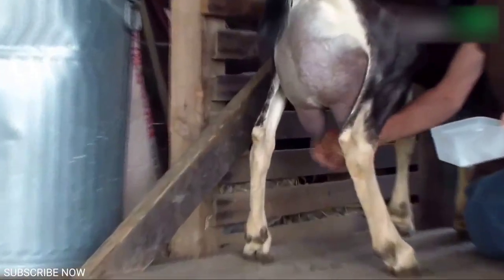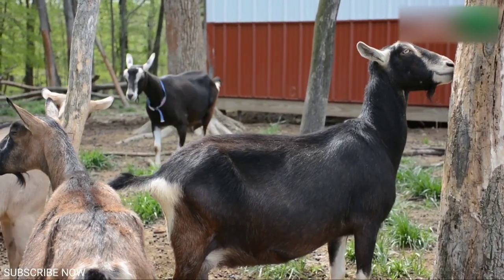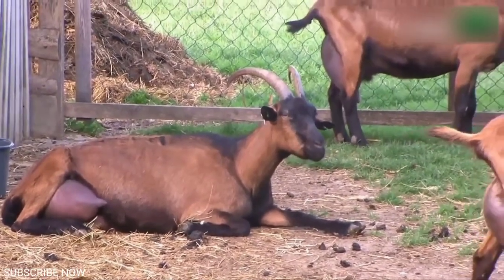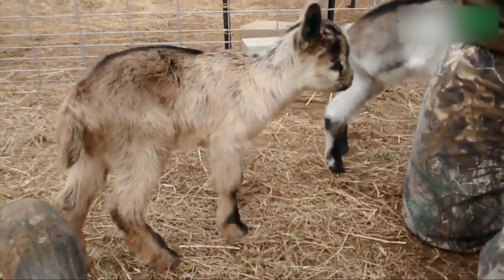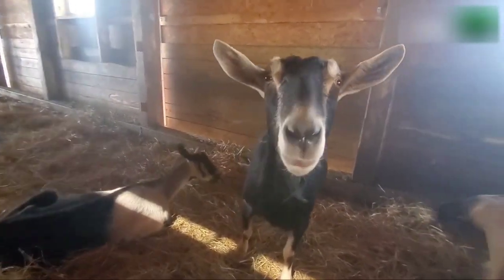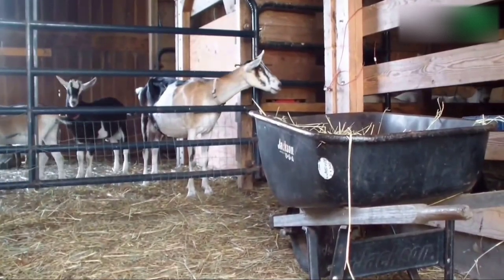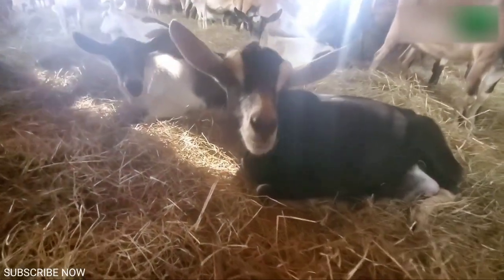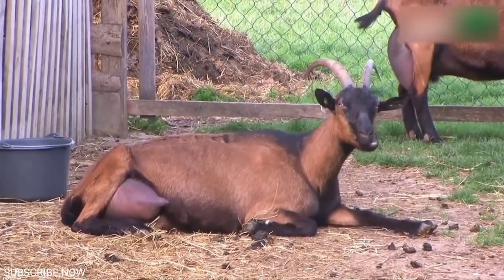ALPINE GOAT BREED - Highest Milk Producing Goat Breeds in the World | Alpine Goat Farming Guide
Alpine goats are a medium- to large-sized goats that are known for their good milking ability. They don’t have set colors or markings and they are quite common. You can buy different types of Alpines, but you must know what to look for. You also need to know how to properly take care of them.

In this comprehensive guide, we will give you all the information you will need to get started with this breed. Here, you will find what they prefer to eat, how to take care of them and many other useful tips.

It is packed full of protein but has more sugar than most goat milk. Their milk is healthier than other goat’s milk since it has such low levels of fat content. It is a popular choice for milk, ice-cream, cheese, and soap.

This breed is one of the top goat dairy producers in the world, putting it above other dairy breeds. The goats can be milked about six weeks after puberty, although the optimal weight for the best dairy production is about 135 pounds. Alpines will continue to produce high- quality milk if they receive proper nutrition, reproductive management, and disease control. Farmers must also keep in mind that proper milking procedures are essential.

Once the goat has been milked, the milk must immediately be chilled. Warm milk allows bacteria to grow, causing the milk to spoil faster. Remember, there are several factors that contribute to optimal milking conditions.

If the goats do not feel safe or are disturbed in any way, they will stop producing quality milk which would result in a loss for the farmer. With proper nutrition and care, however, Alpines can produce some of the best goat’s milk in the world.

0:15 Introduction
1:47 Alpine goat origin
3:14 Alpine goat characteristics
4:14 Alpine goat price
5:24 Alpine goat breeders
6:33 Rising Alpine goats
7:42 Breeding Alpine goat
8:44 Alpine goat shelter
10:06 Alpine goat farming
10:34 Raising Alpine goats - Pros & Cons
11:10 Alpine goat care Top Tips
11:38 Wrapping up